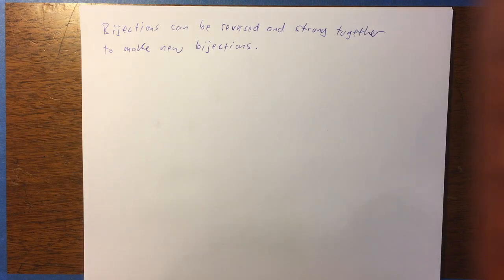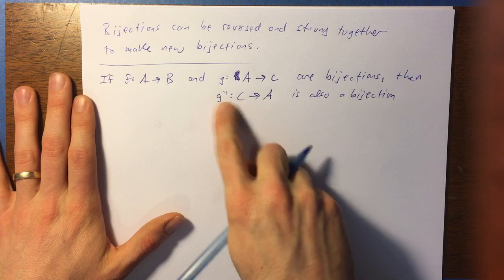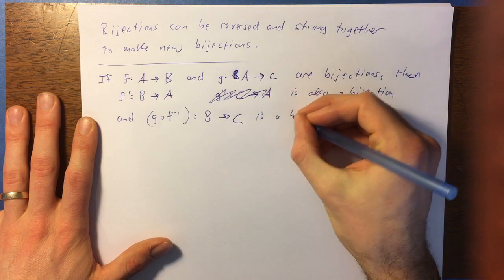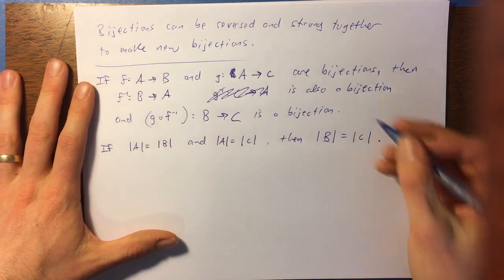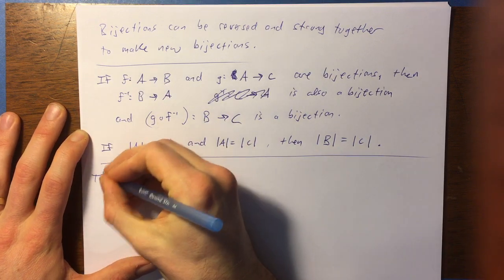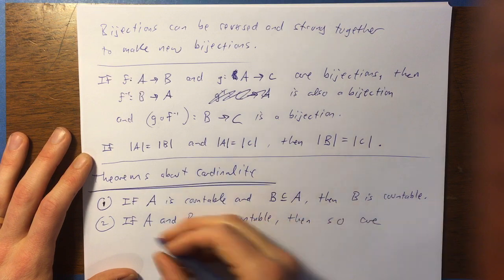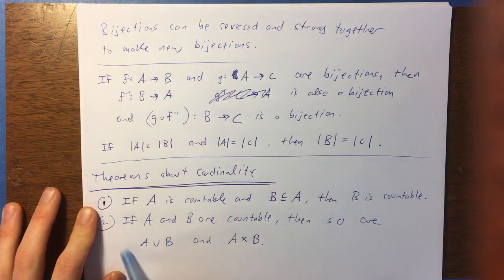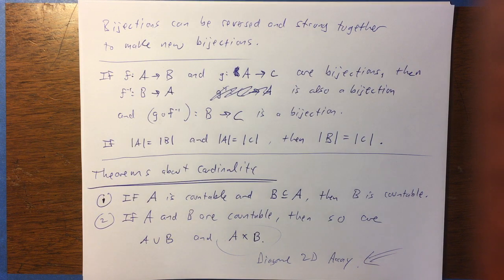2100 2 5 vid 3 Theorems